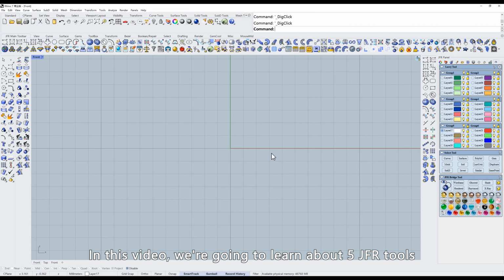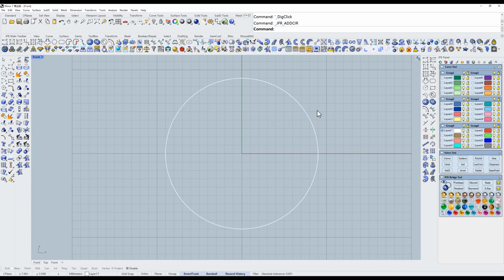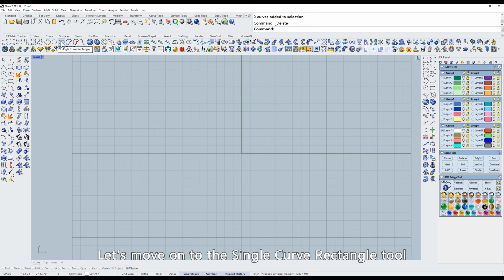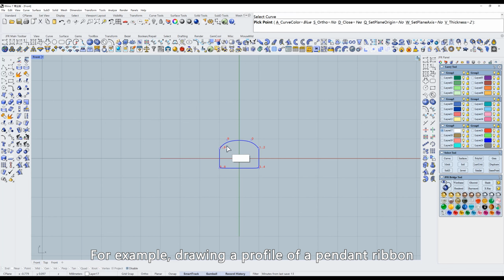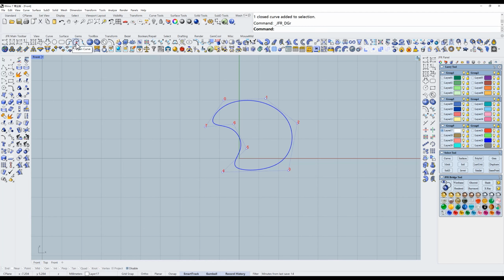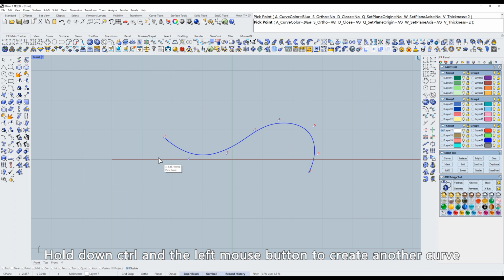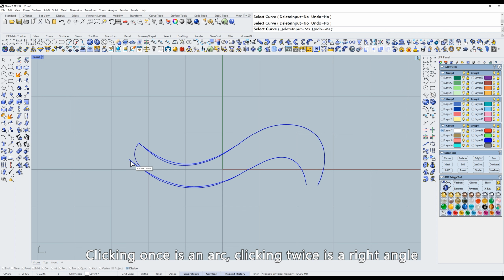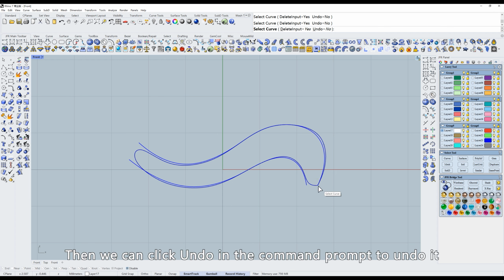Rhino JFR‘s Circle Curve and 4 other tools Tutorial - 3D Jewelry Design | CAD | Matrix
In this video, we'll teach you how to use the JFR Circle Curve, Single Curve Rectangle, Close Curve, Open Curve, Join Curves tools. These tools can help you efficiently create a variety of single curves.

JFR's tool is very practical, after learning it, you will be able to get more awesome jewelry design skills, hope this video can help you with your jewelry modeling!

Software used
Modeling: Rhino、JFR Plug-in

Video chapter
0:00 Introduction
0:11 How to use the Circle Curve tool
0:46 Circle: center, radius,12 point
1:10 Single Curve Rectangle
2:01 Close Curve
2:17 Open Curve
2:40 Join Curves

We will update with more demonstrations and tutorials about the JFR plugin features!